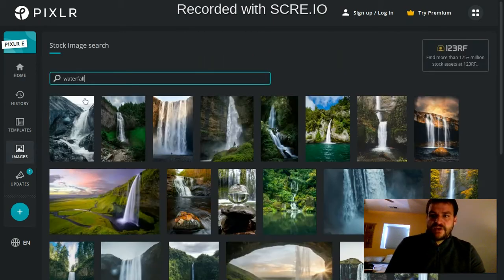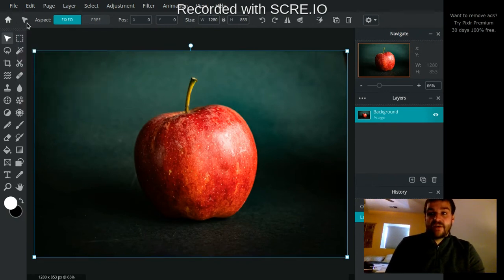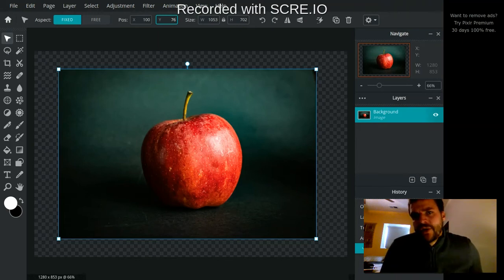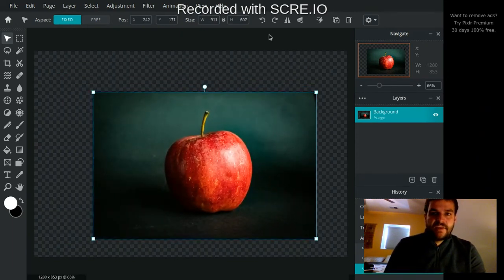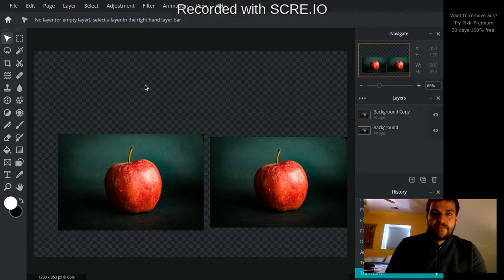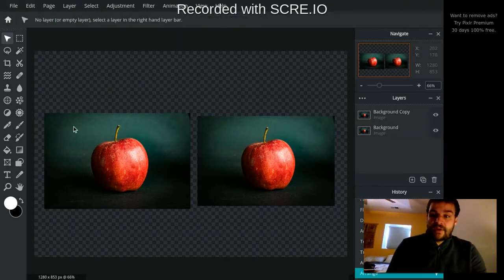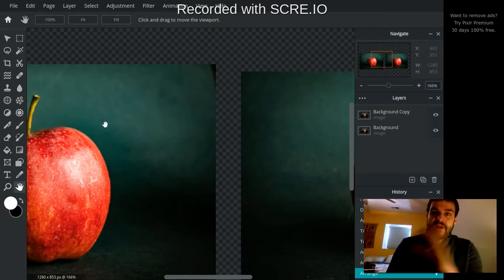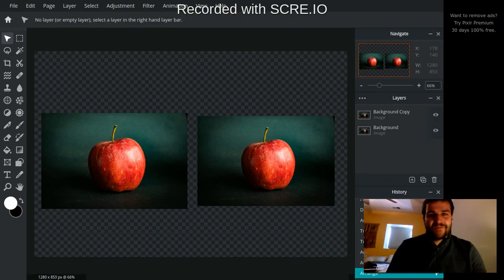Pixlr E Tutorial 4 - Arrange, Zoom, & Hand / Pan Tools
For 8th grade Arts Appreciation class.  This video introduces and demonstrates the Arrange, Zoom, and Hand / Pan Tools.